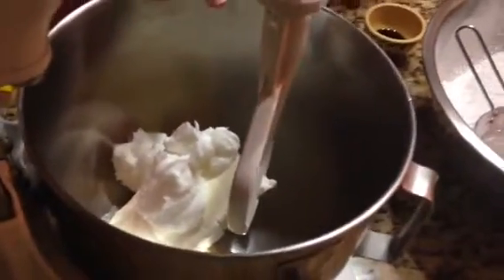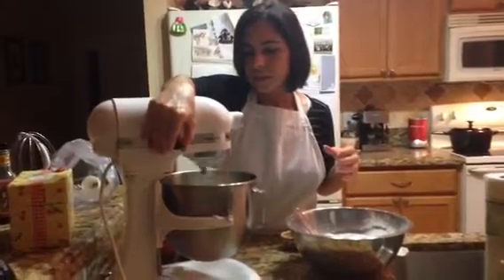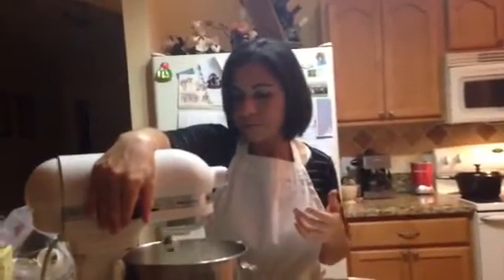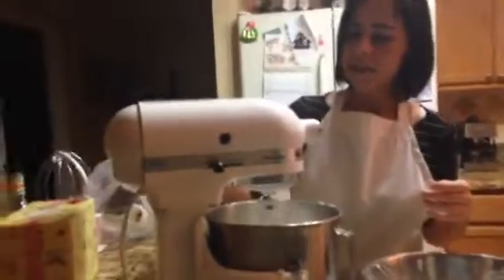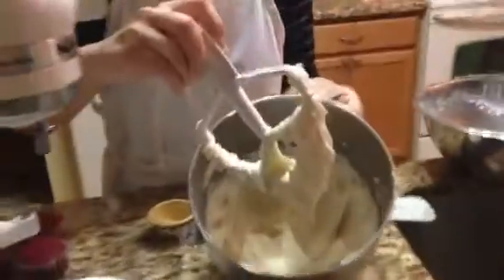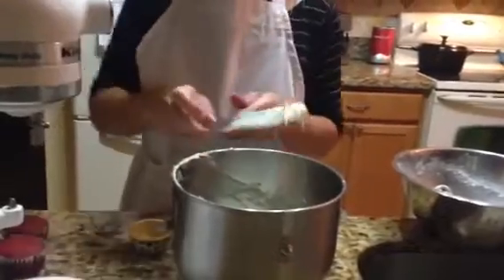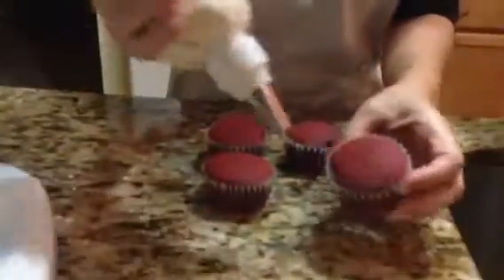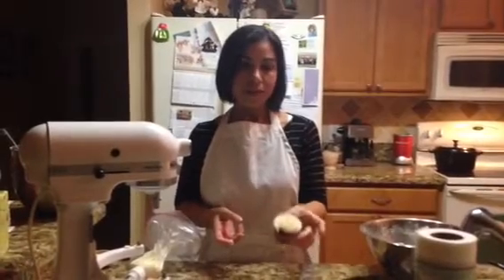Cream Cheese Frosting-Red Velvet cupcakes-frosting-part 2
In this video I show you how to make the easiest and most delicious frosting for red velvet cupcakes or cake. Here is the full recipe. Enjoy!

Ingredients:

1 stick salted butter (1/2 cup)
1 package of 8 ounces cream cheese
1/2 cup shortening (Crisco) do not use lard!
5 to 6 cups sifted confectioners or powdered sugar
1 teaspoon vanilla extract